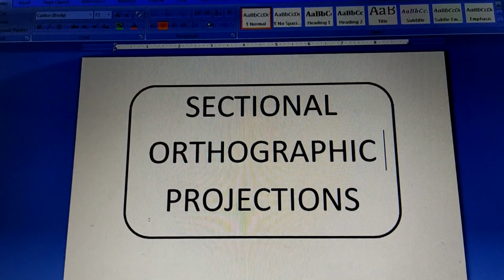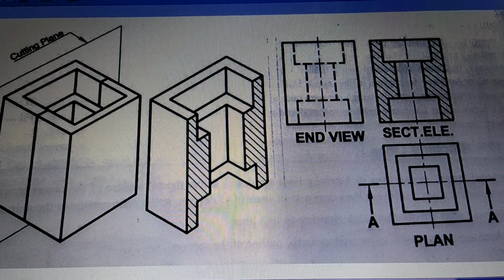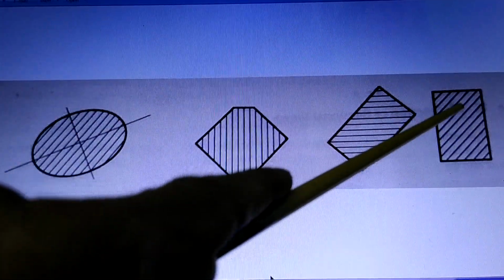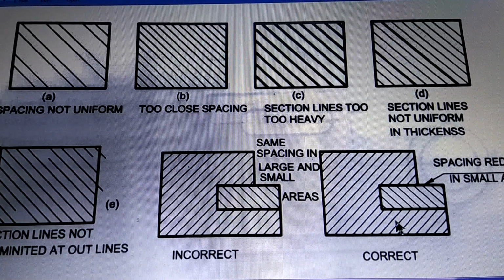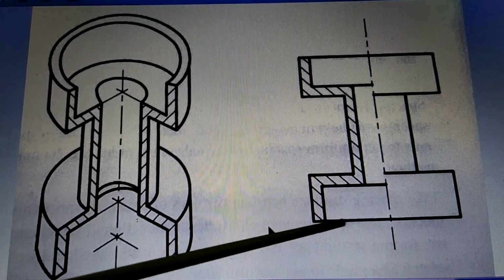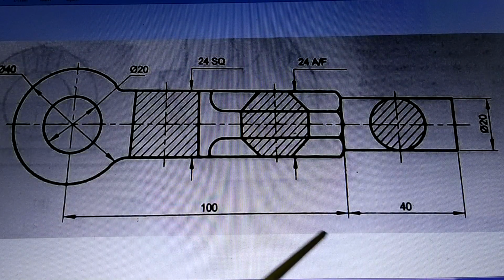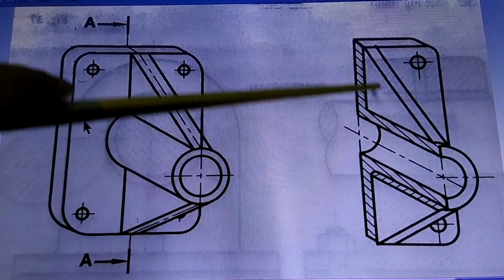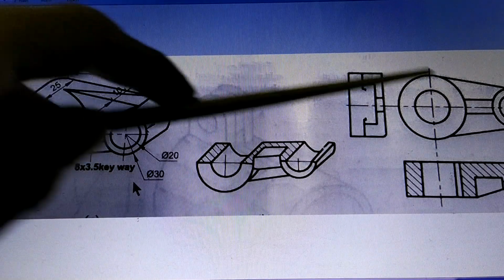LECTURE EG - 15.1: SECTIONAL ORTHOGRAPHIC PROJECTIONS - 1